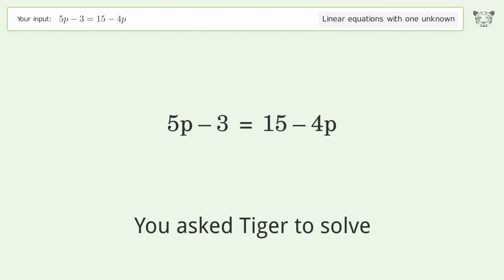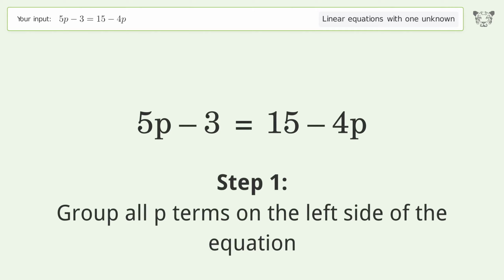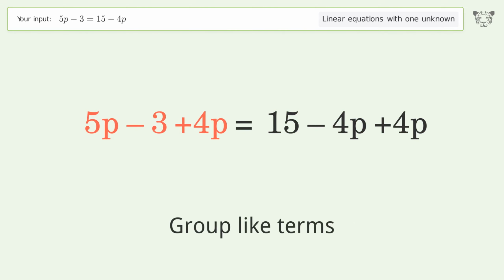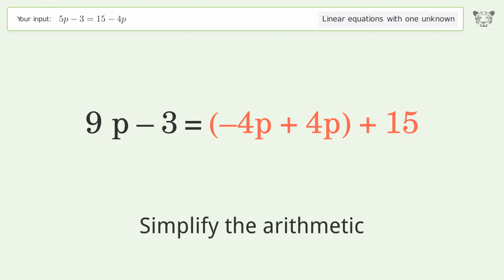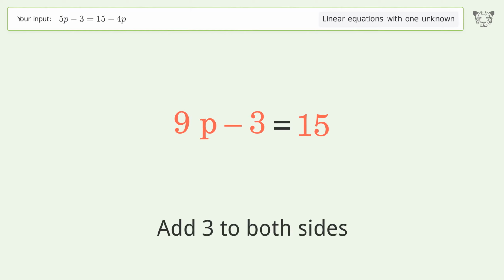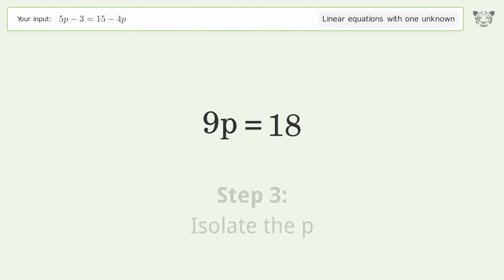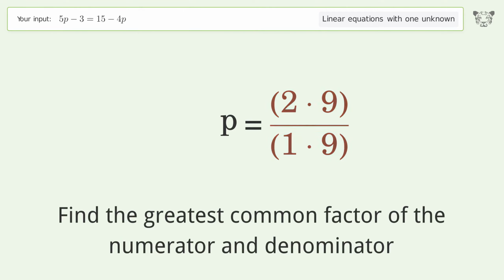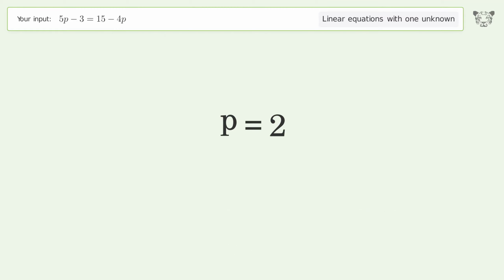Linear equation with one unknown: Solve 5p-3=15-4p step-by-step solution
Solving 5p-3=15-4p using the linear equation with one unknown solver

for a step-by-step and more tips and tricks for dealing with linear equations with one unknown.